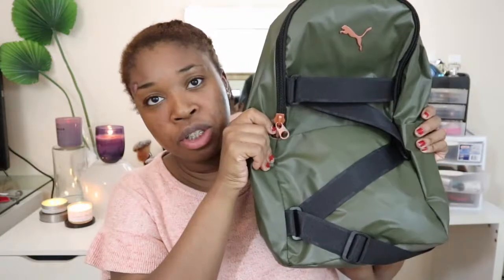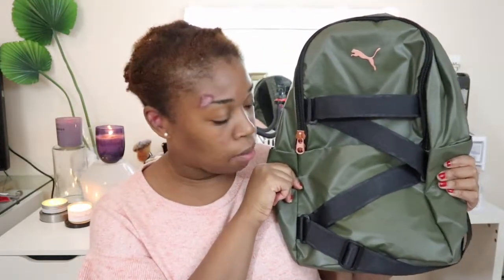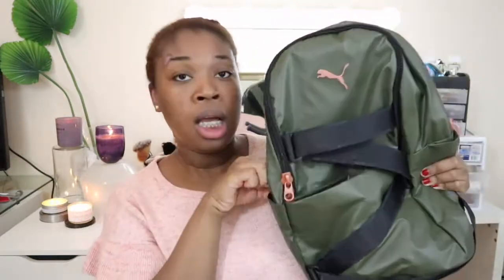Fitness, Gym and Athleisure Haul (Marshalls, Target, Century 21)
Check out my first fashion video where I try on some fitness, gym and athleisure  items from Marshalls, Target and Century 21! Magic Links to some items below!

-thatsreallypretty

Turn those notifications on! See email below if you would like to collaborate with me!

***HD video! Make sure you have your settings (bottom right) on 1080**

(Magic Links may be used below)

Camera: Canon EOS M6
Phone: iPhone XS

✔ CREDIT (if needed)
-photo cred:
-music cred:

✔TIME STAMPS (if needed)

-Nike leggings
-Madewell Ruffle-Sleeve Sweater Tee
-Puma Combat Backpack
-Joylab Women's Premium 7/8 Mid-Rise Moto Leggings

✔ HOLY GRAIL PRODUCTS
* BAREMINERALS barePro Performance Wear Liquid Foundation Broad Spectrum SPF 20
* URBAN DECAY Perversion Mascara
* SMASHBOX 24 Hour Photo Finish Eyeshadow Primer
* URBAN DECAY Naked Heat Palette
* GUCCI Bamboo Fragrance

✔ PREVIOUS VIDEOS

✔CHANNEL INFO
-YouTube Channel for thatsreallypretty.co
-Video uploads: 2-3x week
-Blog posts:  2-3x week
-IG posts: Daily

MagicLinks - I use MagicLinks for all my ready-to-shop product links.

Poshmark (free $5 to spend. Check out my closet too! @send4ann): code: GTZFY

Mercari ($10 credit for you, $2 credit for me!): CODE: QRURRS

Ebate ($10 credit for you, $25 credit for me!)

Cooperatize, Micro-influencer platform (Every blogger or influencer referral accepted into a campaign earns you $20 per referral.)

Planoly, Instagram Planning tool ($10 credit for me, paid plans only)

Hello beauty and makeup lovers!

Thank you for stopping by thatsreallypretty, where I review a range of makeup and beauty products with a focus on luxury items, indie brand and providing some things to think about before your next makeup purchase.

As always, if you are new to my channel. Thanks for stopping by, it's great to have you. Special thanks to my viewers who keep coming back to my channel and checking out some more of content. I appreciate the support! Don't forget to give this video a thumbs up if you enjoy it, subscribe if you haven't done so already and turn on the notifications bell to see when I'm posting new content, which feels like everyday.